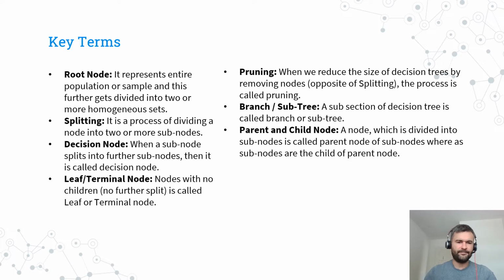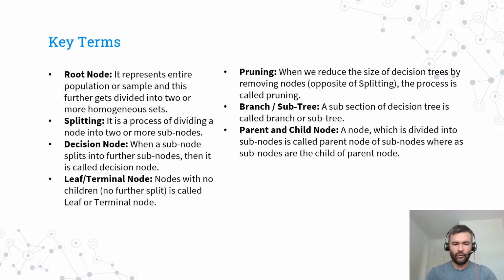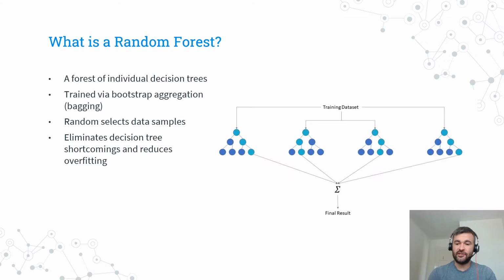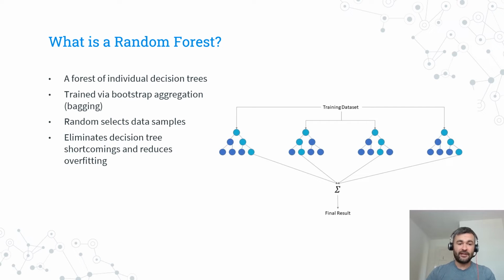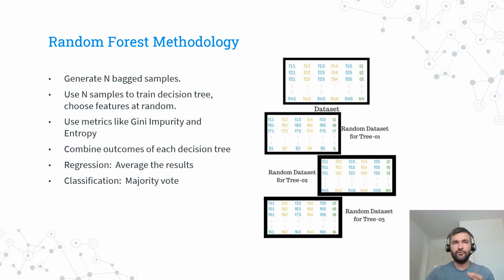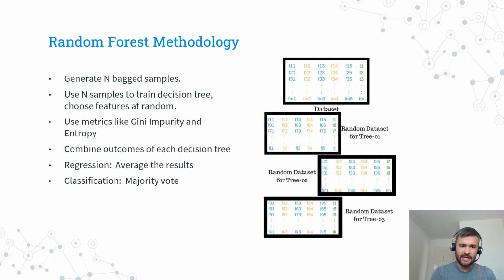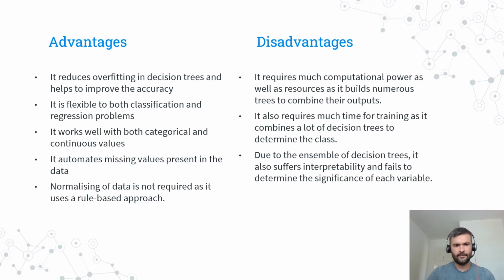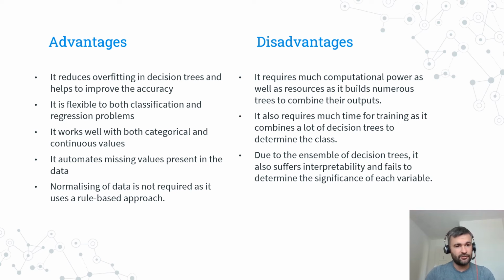Random Forest :: The Algorithm Series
Random Forests are a supervised machine learning method built from decision tree algorithms. The Random Forest algorithm is used in a variety of industries, including banking and e-commerce to forecast behaviour and outcomes.